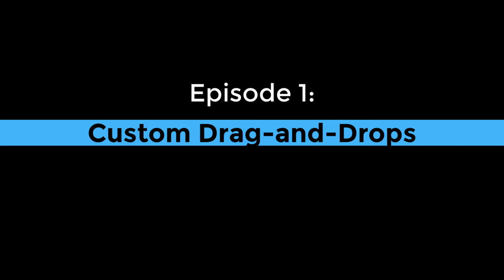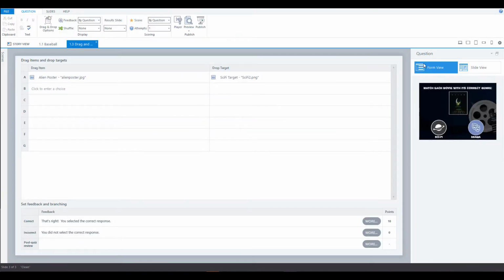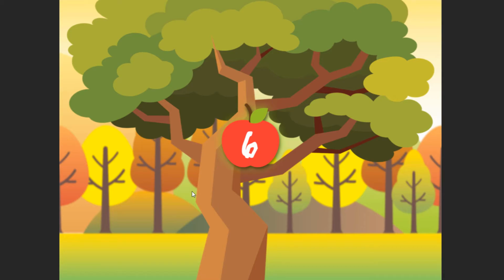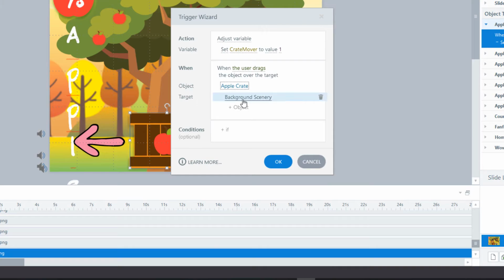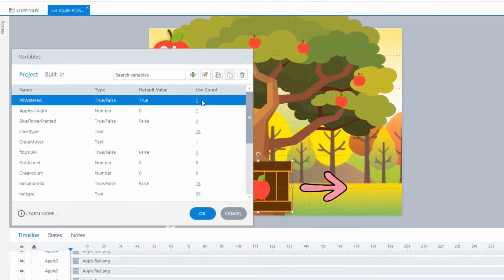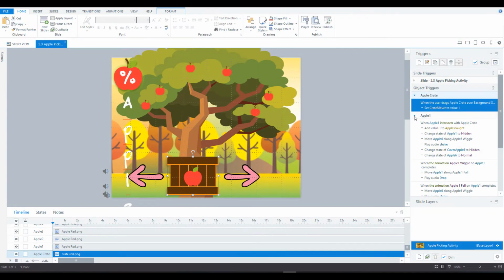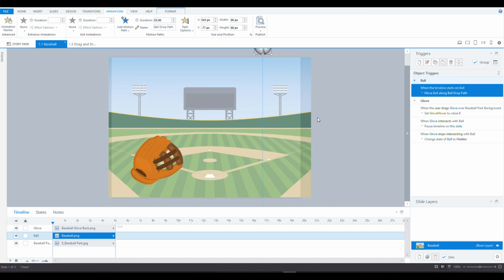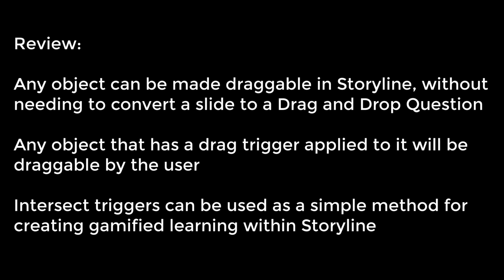Using Storyline's Drag-and-Drop Features for Gamification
This video explores how to create custom user-draggable objects and intersection triggers for gamified interactions in Articulate Storyline.